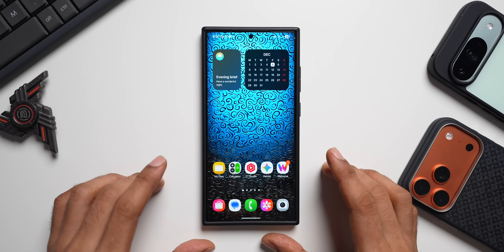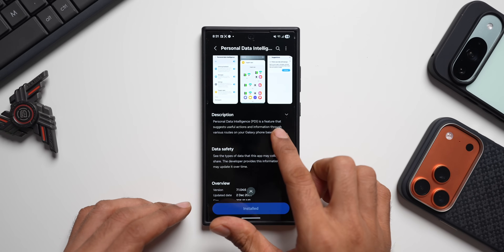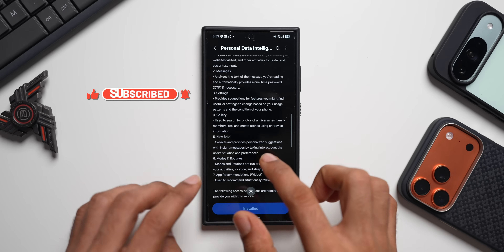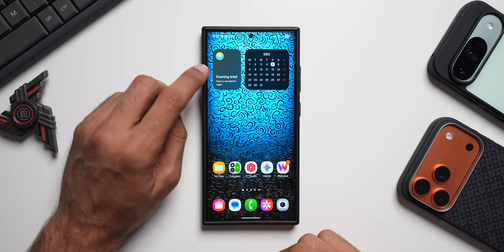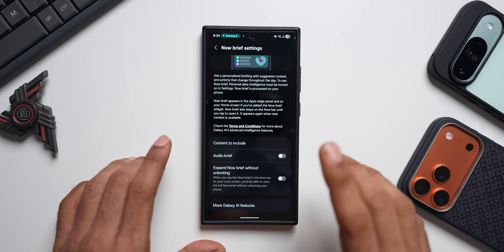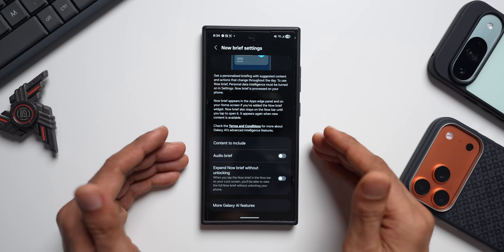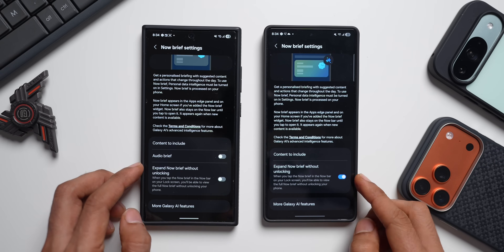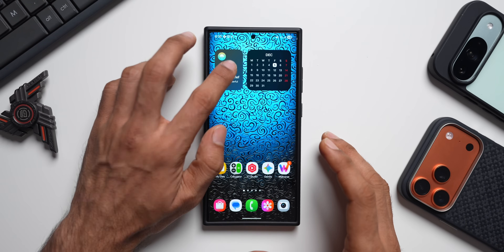Brand NEW UPDATE for Now Brief on Samsung Galaxy Phones !